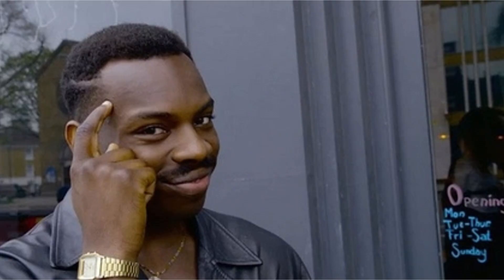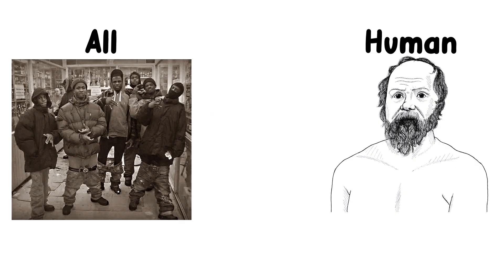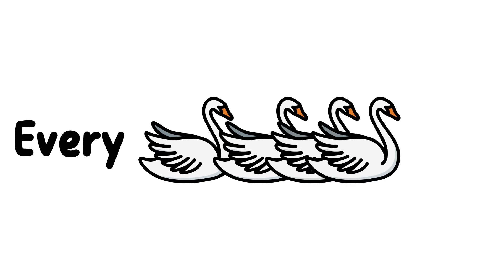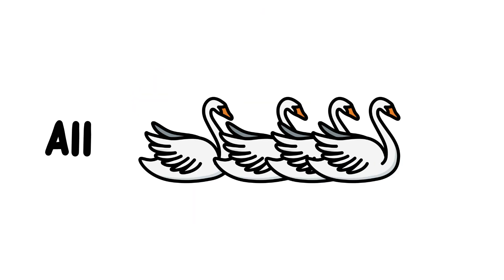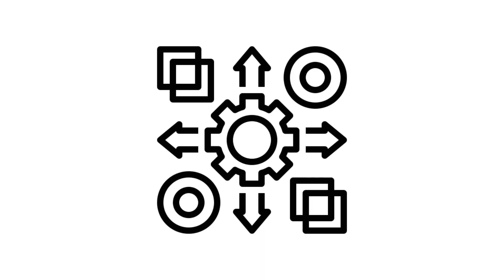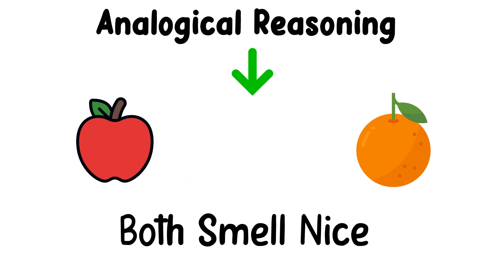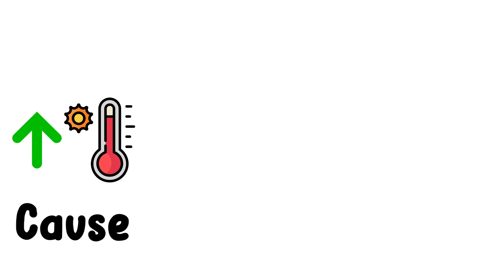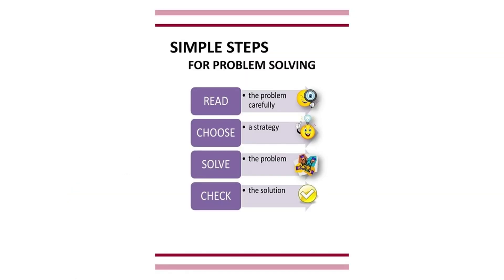Every Type of logical Reasoning Explained in 4 Minutes w/Memes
Explaining Interesting Topics with Meme PNGs and Paint 3D.

[Timestamp]
0:01 - Deductive Reasoning
0:31 - Inductive Reasoning
1:01 - Abductive Reasoning
1:47 - Analogical Reasoning
2:16 - SUBTYPES